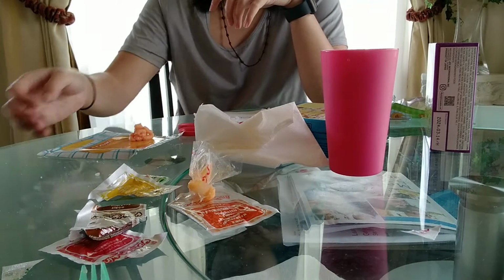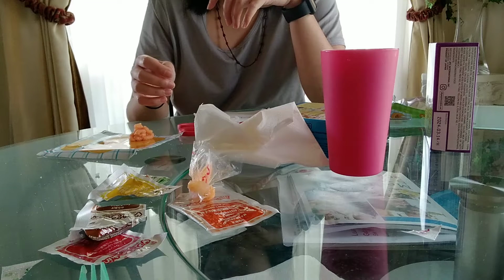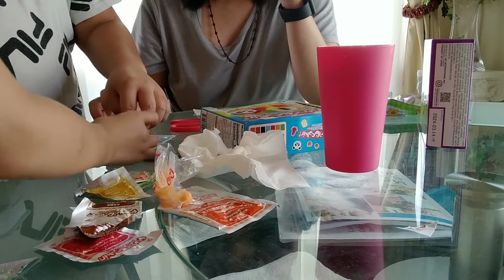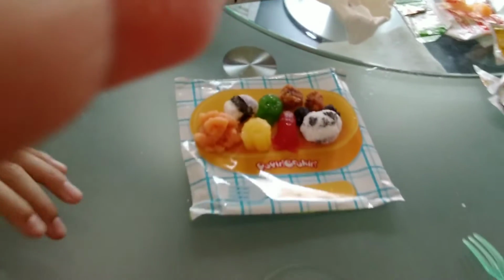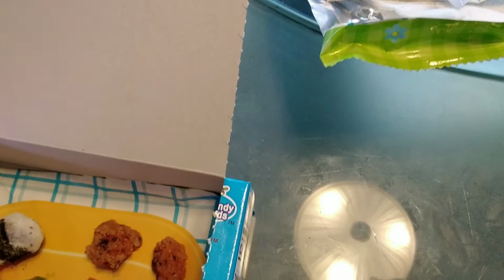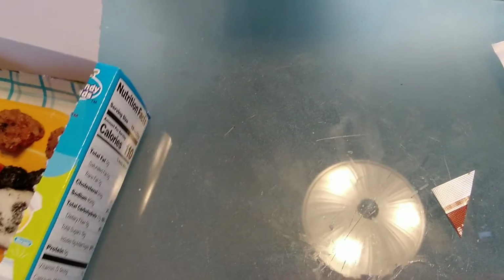making DIY popincookin bento